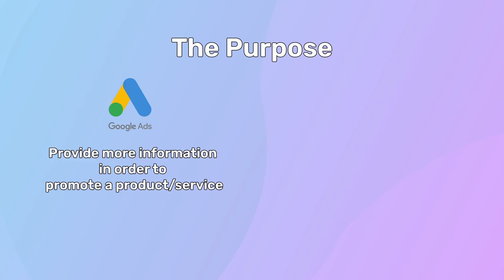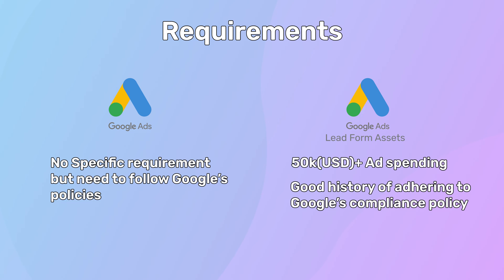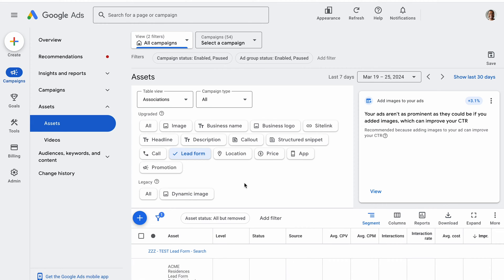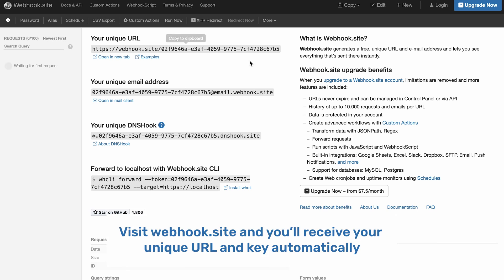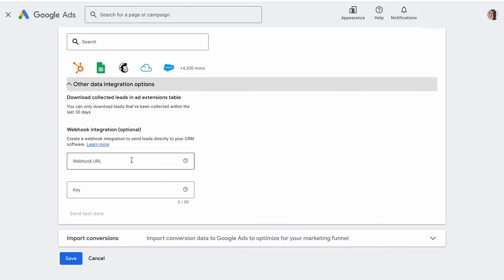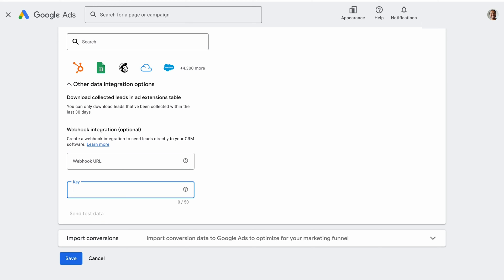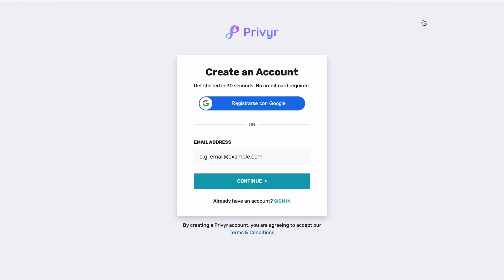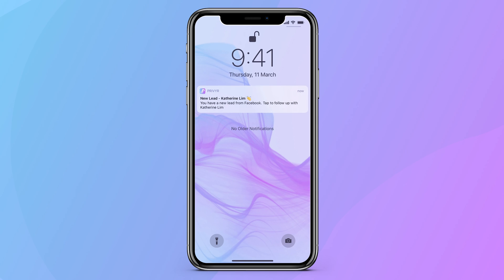How to Download Leads from Google Ads Lead Form Assets 2024 | Get Instant Lead Alerts on Mobile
To use this setup, you'll need a Privyr account, which you can create in under 30 seconds for free

With Privyr's mobile app, you can set up free Instant Lead Alerts for Google lead ads (Lead Form Assets) - all from your phone - within seconds.

This video shows you how to connect Privyr to your Google ads account to receive new leads from your Google lead form assets in your Privyr account.

Once integrated, Privyr gives you instant new lead notifications on your phone - and within your email - and automatically creates the leads in your client list. You can then contact them immediately, via WhatsApp, iMessage, email, and more.

You can also distribute Google leads from your lead form assets via email.

Chapters
0:00 Intro
1:03 Google Ads vs Lead Form Assets
2:14 How to Download Leads from Google Ads
2:39 Download Leads Manually
3:34 Download Leads using Webhook
4:48 Download Leads with Connector or CRM
5:56 Download Leads using Privyr